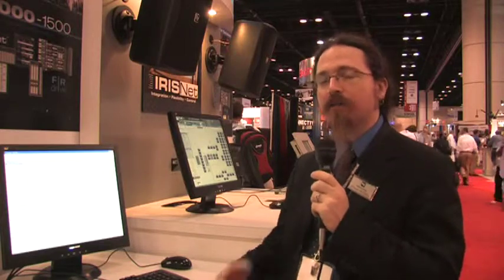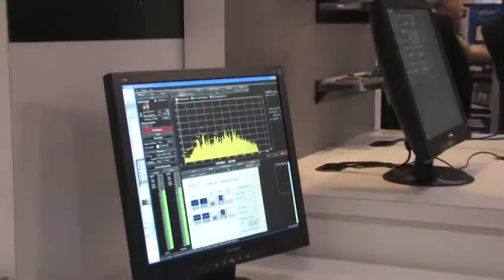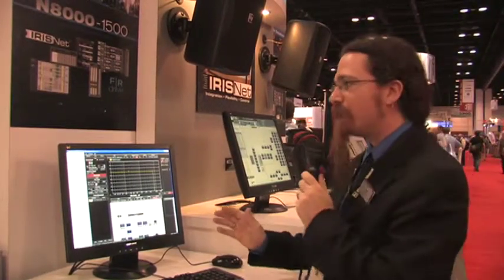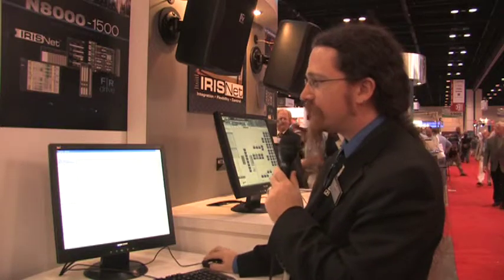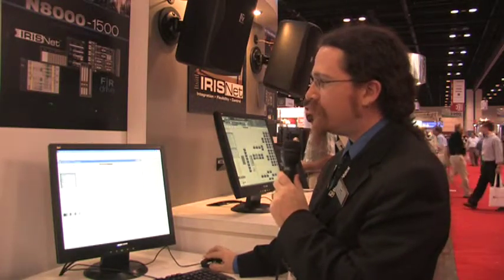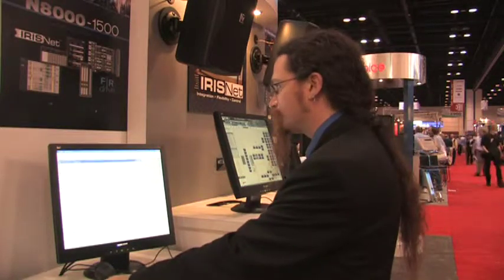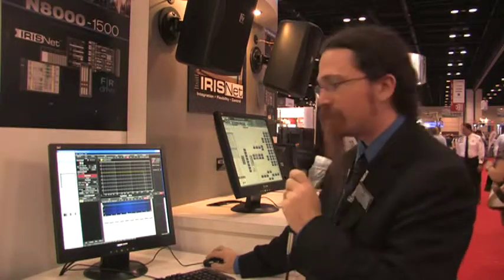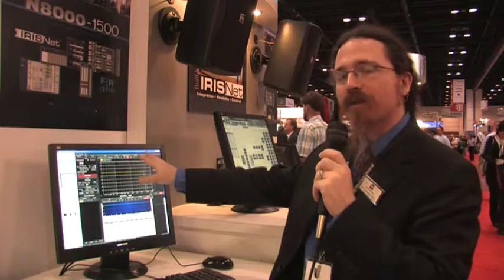SysTune and NetMax Integration @ InfoComm 2009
Product Manager Ethan Wetzell announces the integration of NetMax with SysTune software.